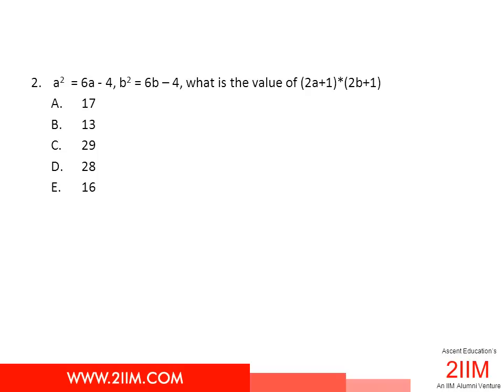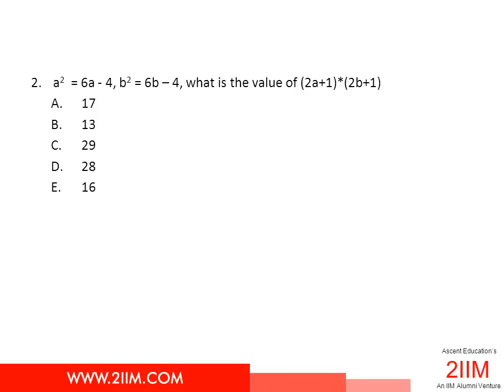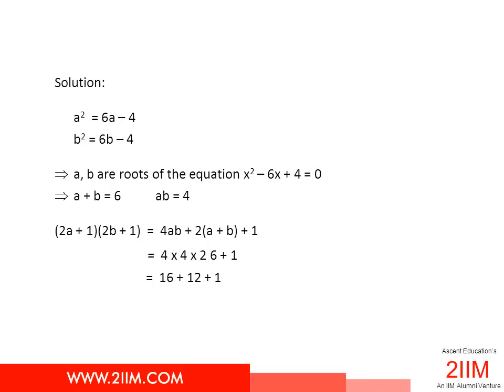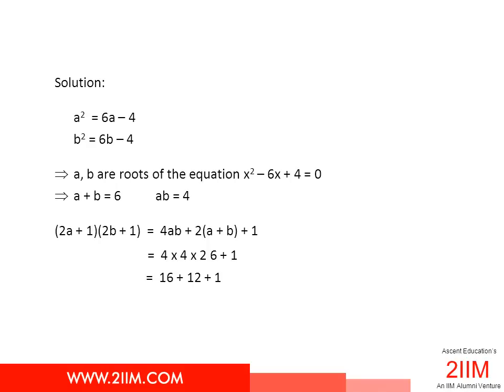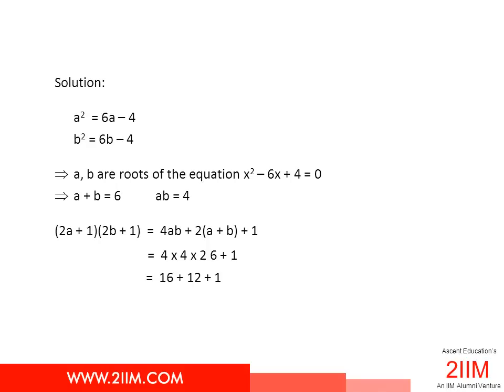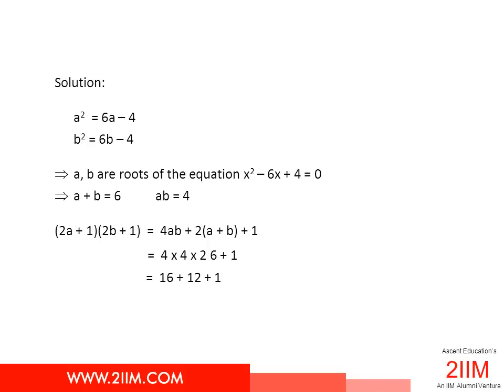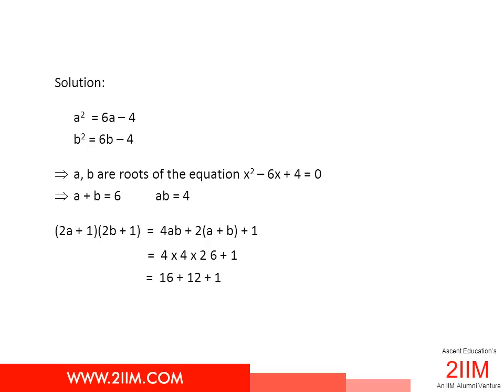Solution for CAT Qn - 2 Quadratic Equations, Diff: 4/5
CAT Quadratic Equations Question Difficulty level 4/5. and sign up for over 500 such CAT level questions!